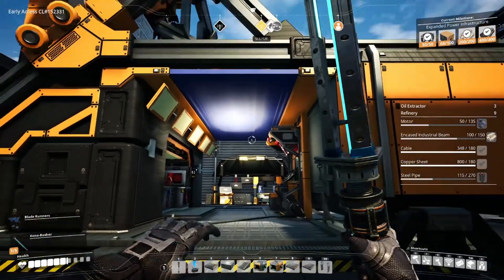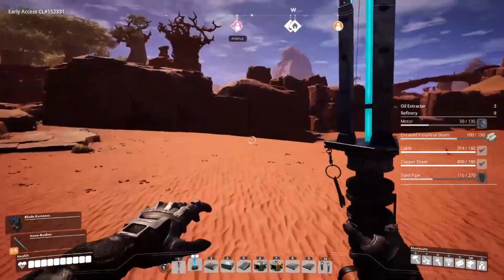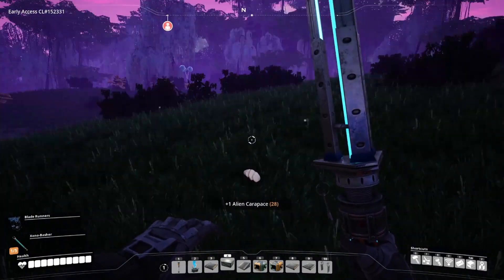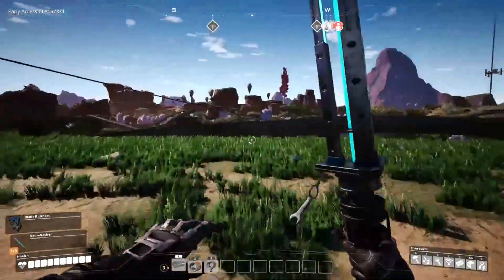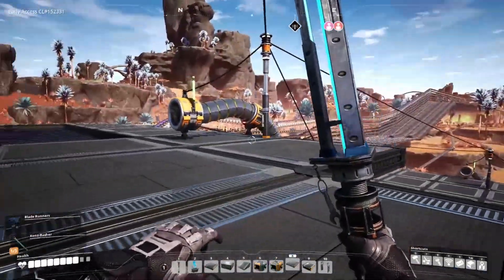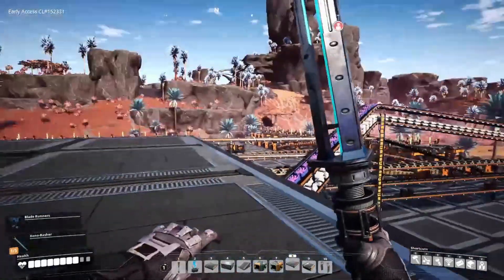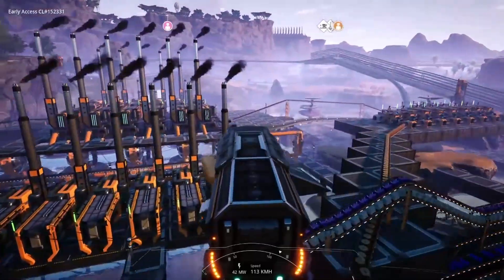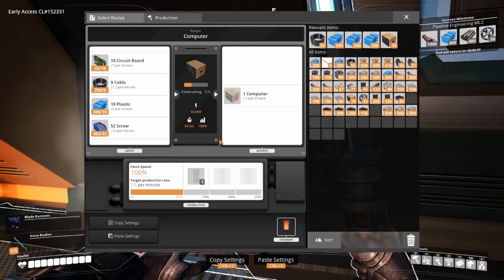Let's Play Satisfactory Ep 7 - Building A New Base And Trains!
In this episode we begin work on our new base in the northern forest and we lay out our first train network!

Satisfactory Let’s Play
Satisfactory Gameplay
Satisfactory Playthrough
Satisfactory Multiplayer